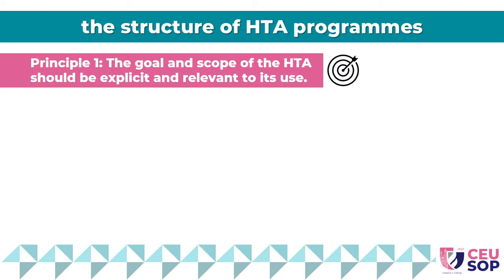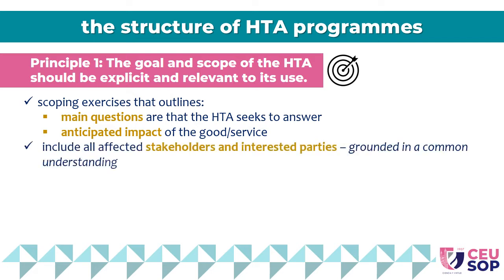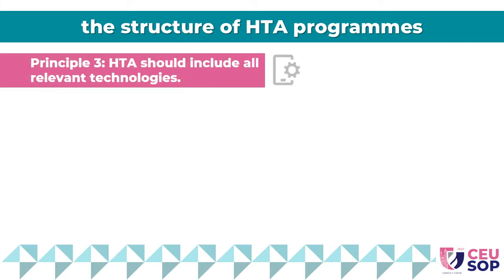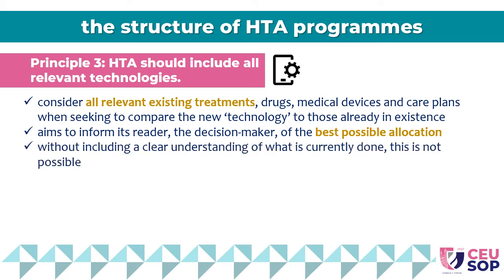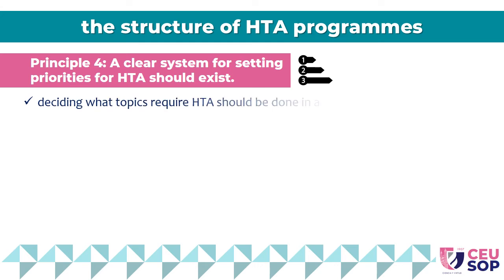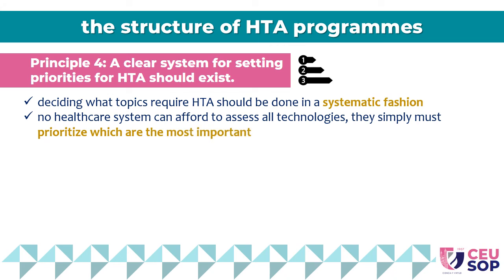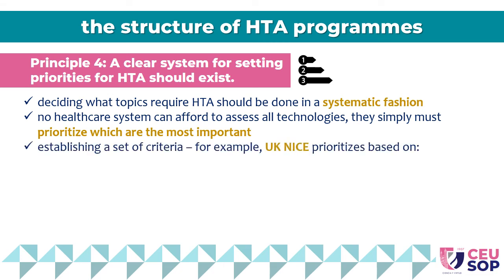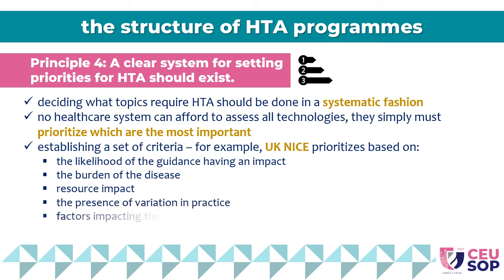KEY PRINCIPLES FOR HTA: THE STRUCTURE OF HTA PROGRAMMES